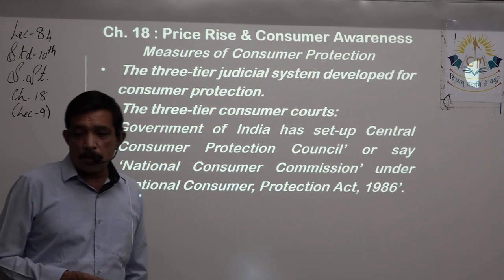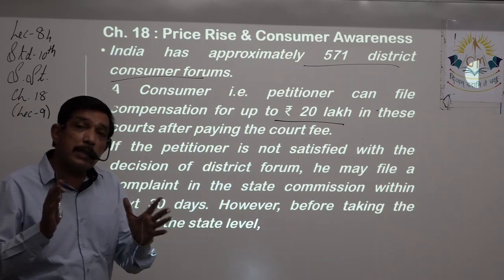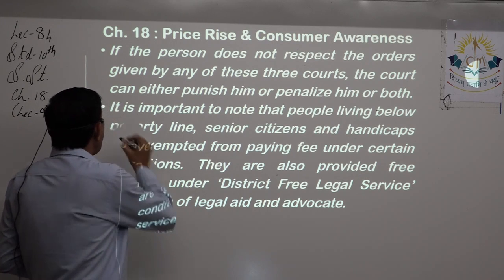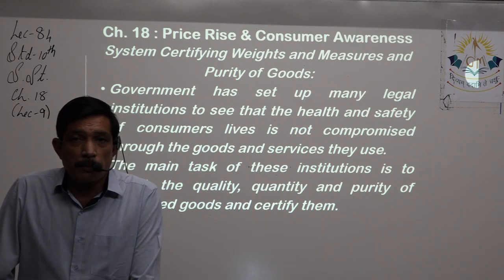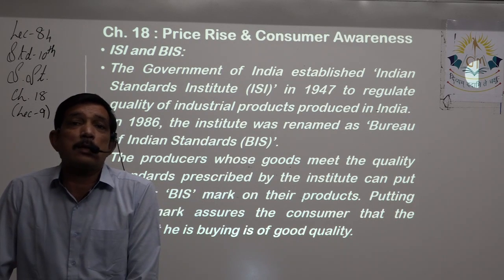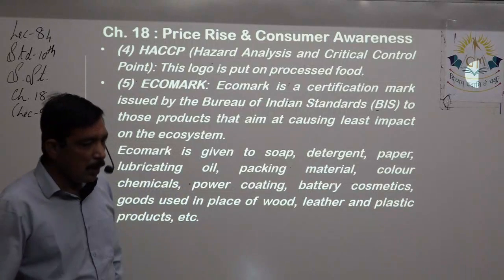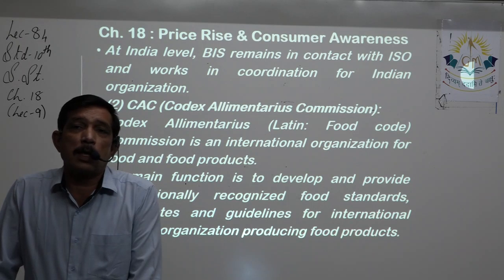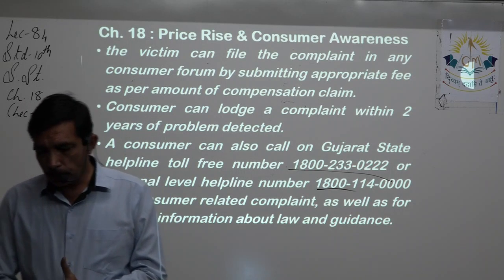Lec 84 Std 10 Ch 18 Lec 9 SS 10112020